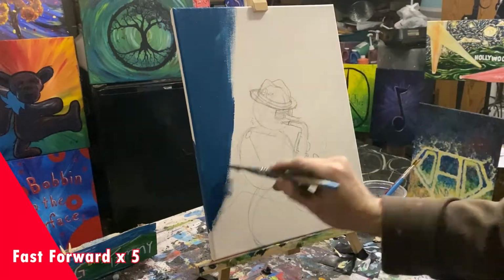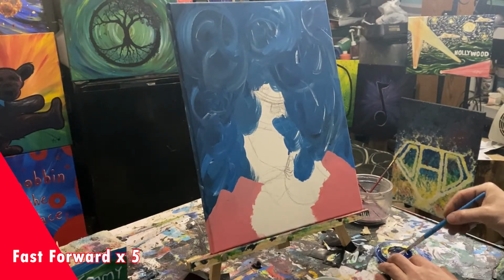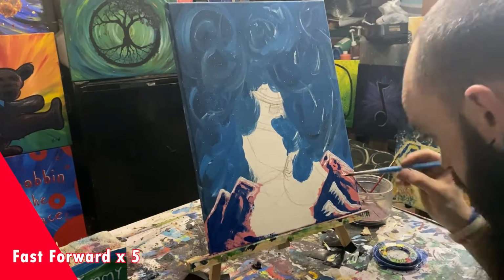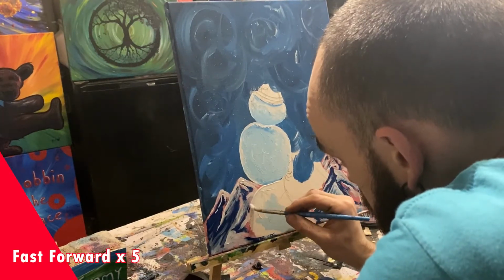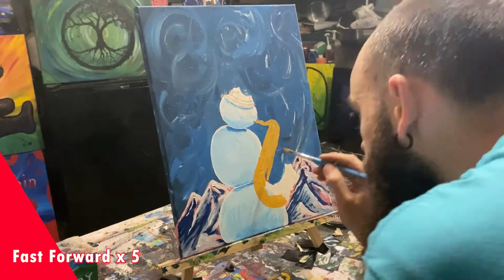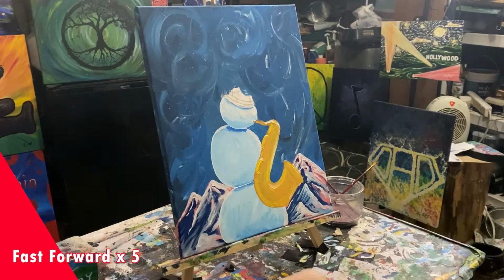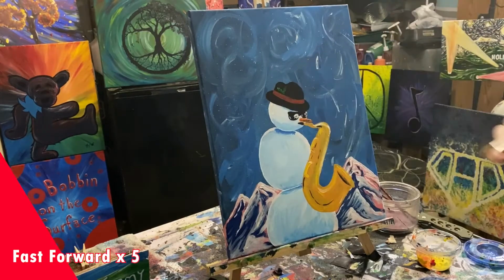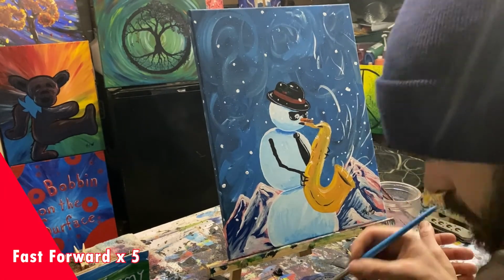How To Paint SNOOOW MAN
Ho Ho Holy COW how is it Christmas in July!? To mix it up this season it was a Blue Christmas at The Great Divide Campground and we have here an awesome Blues Brother Snow Man. This is a fun a funky artwork for all ages, styles and skill levels. Grab a brush and some blues to get back to that Christmas cheer!

Follow Graphic Rehab on Instagram @graphicrehab or Facebook @GraphicRehab

Purchase artwork from Timmy on Etsy